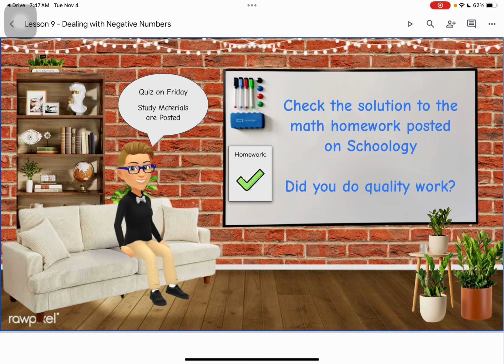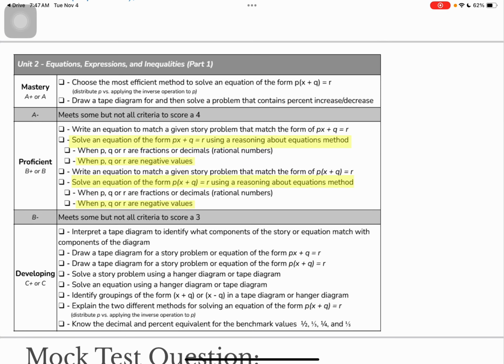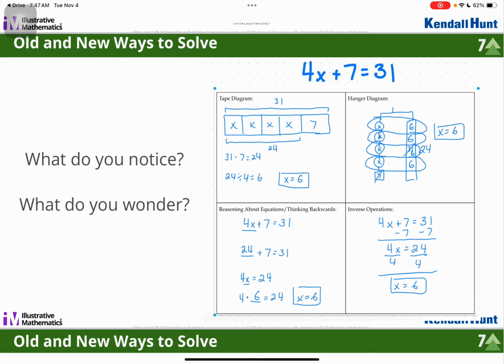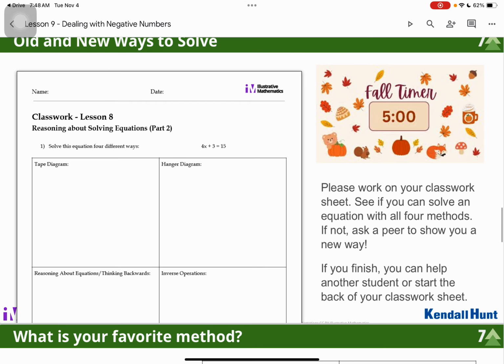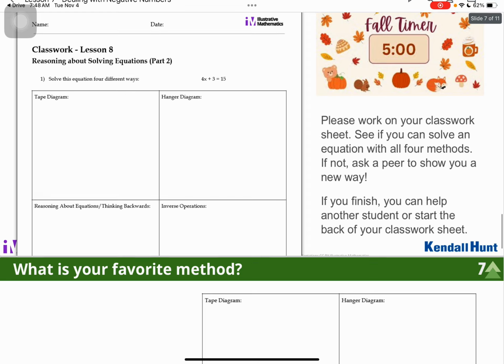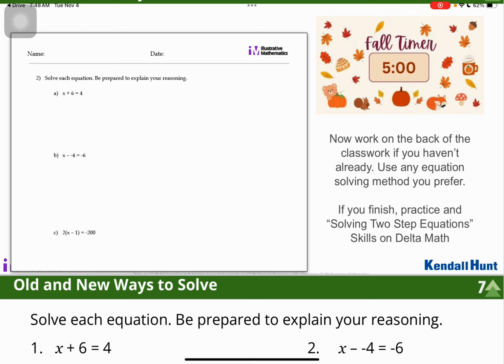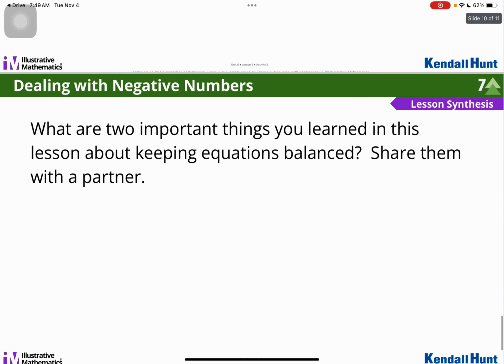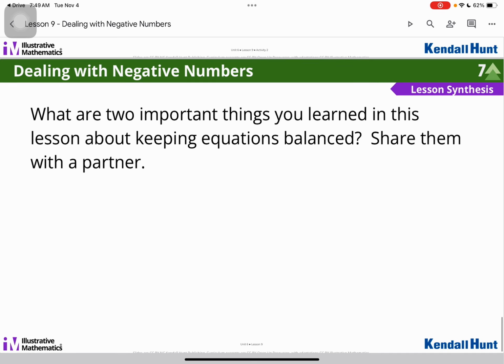Sub Plans - 11/4 - Section 2 & 3